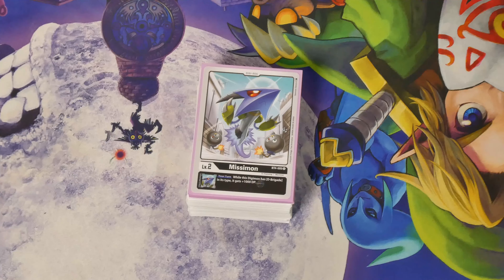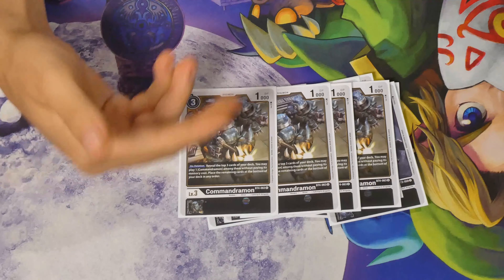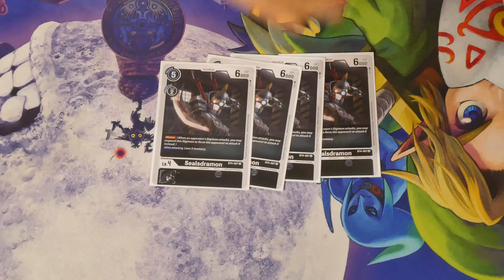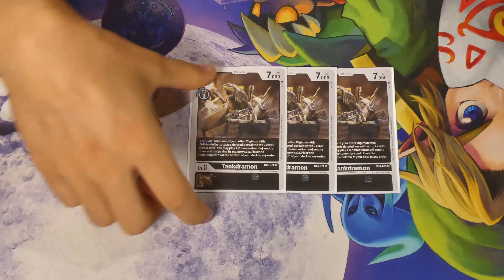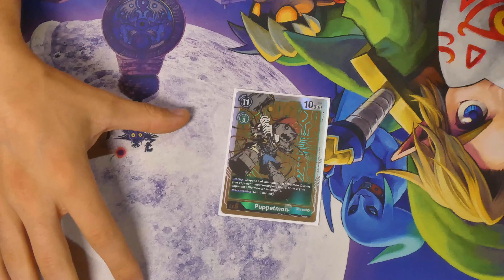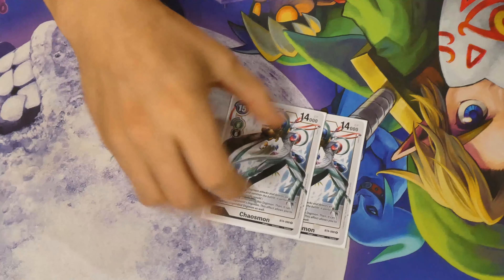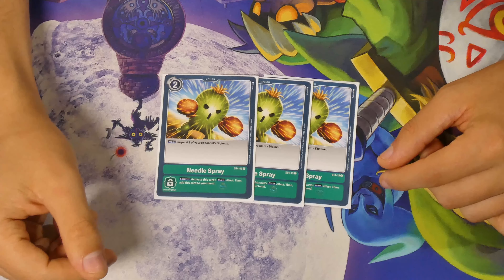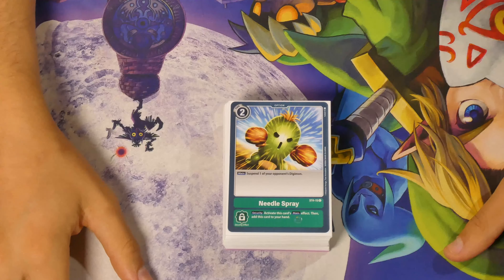D-Brigade/Green Rookie Rush Deck List Profile (English BT4)